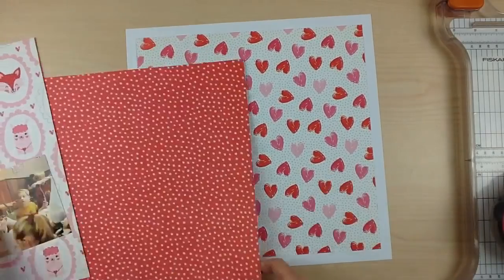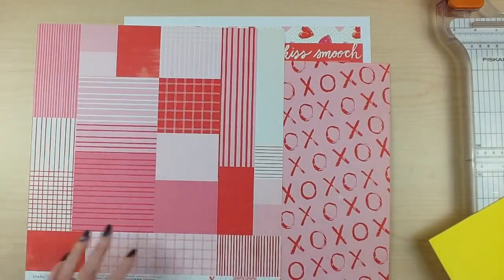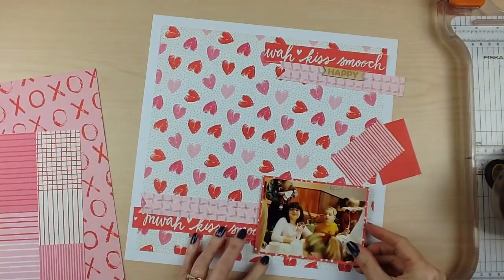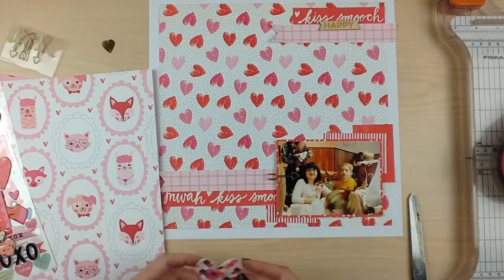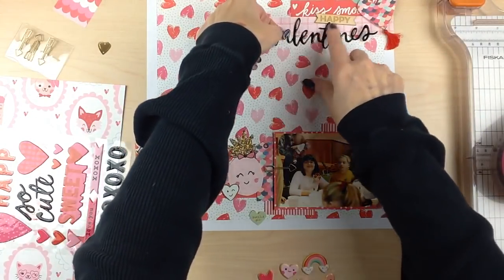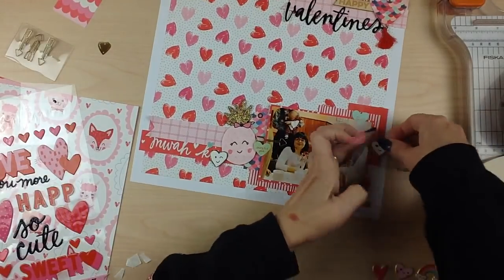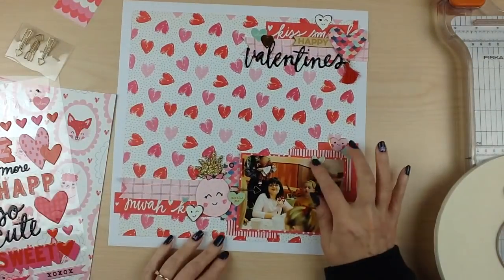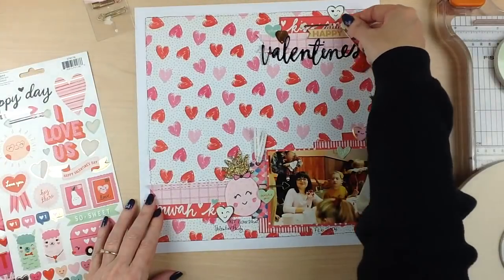Scrapbook Process #220 :Happy Valentines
Some products may have been given to me to use or for review. Regardless all opinions are my own and I only work with product I love. It doesn't cost you anymore to use them but helps support this blog and youtube channel which I greatly appreciate!!